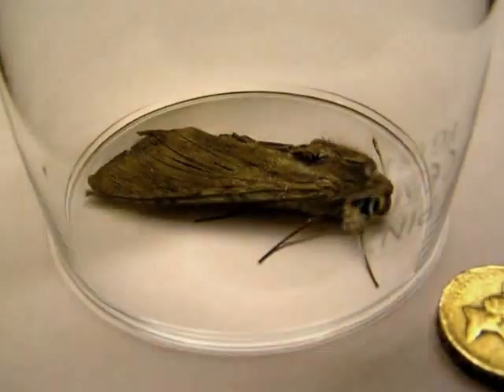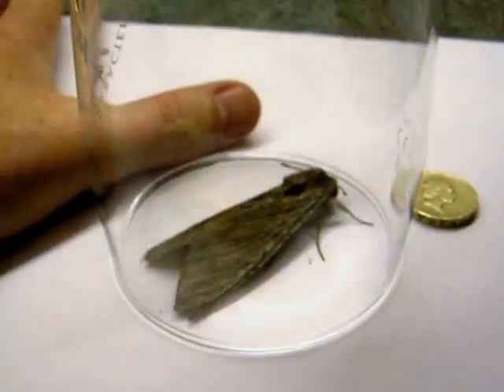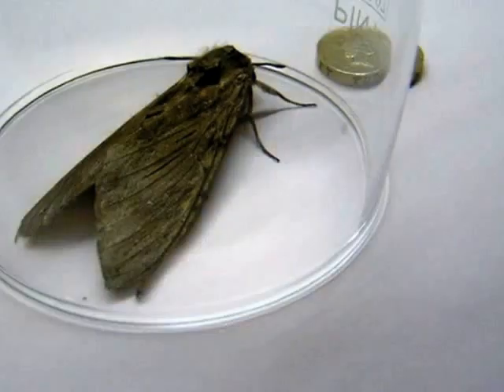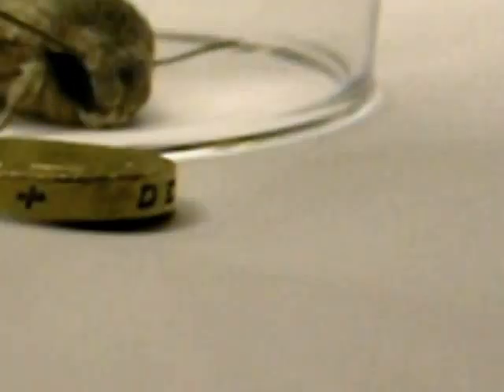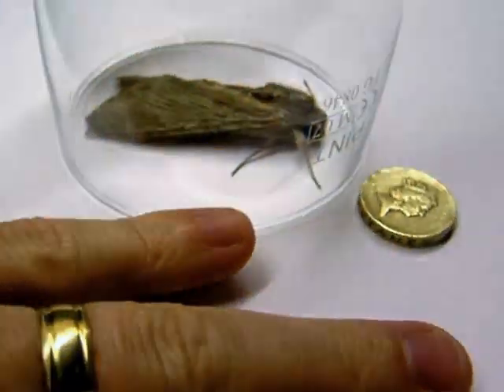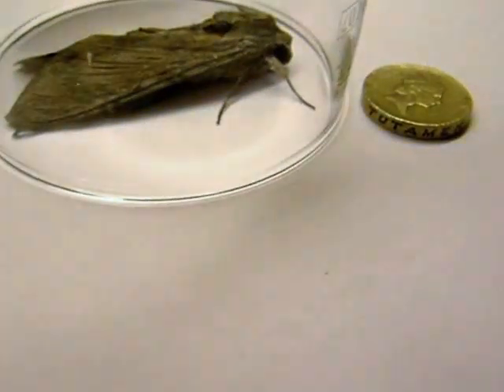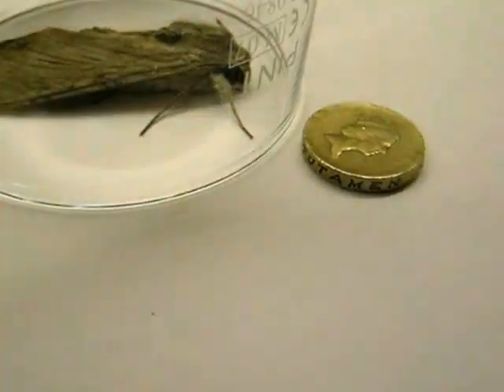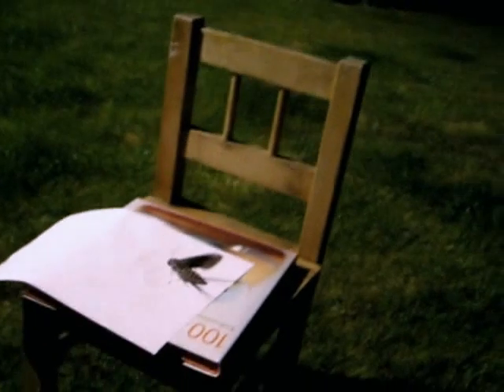Scary Hawk moth....huge insect!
This is a Hawk moth I found in my house. very beautiful, but also a little bit unsettling!